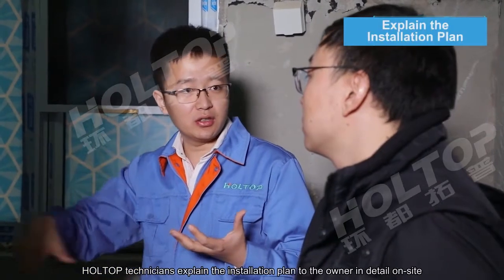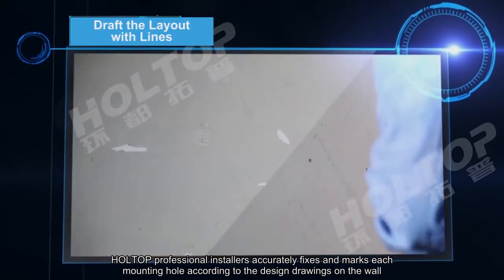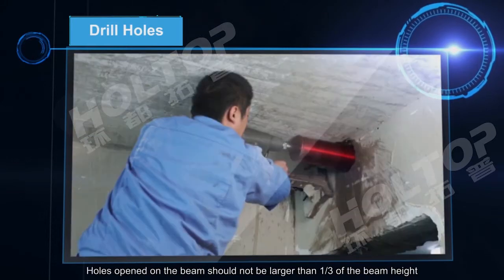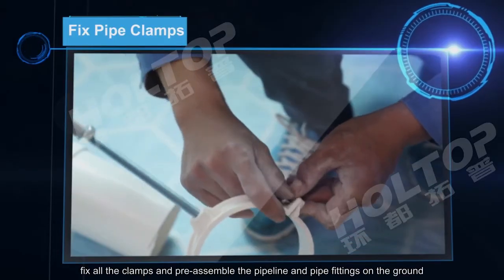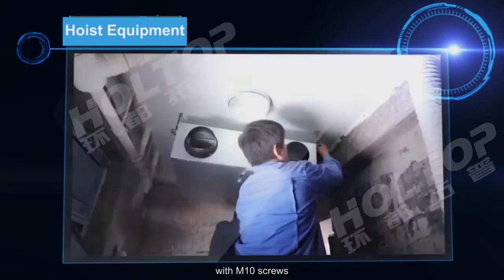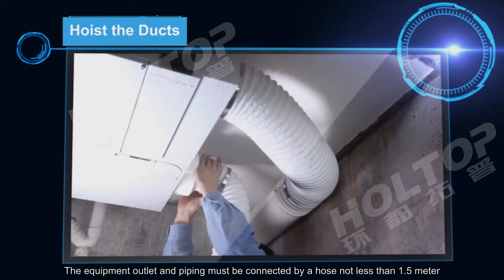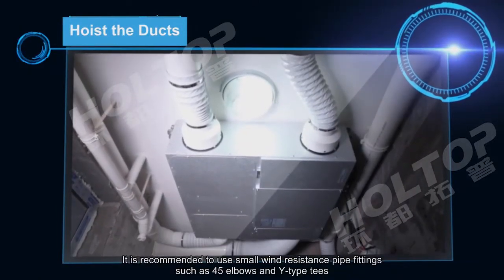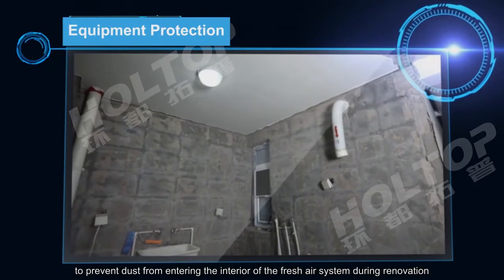How to Install Ceiling Type Heat Energy Recovery Ventilators?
The video shows how to install Holtop ceiling/rooftop/suspended type heat energy recovery ventilators / air heat exchangers / air recuperators / fresh air ventilators.